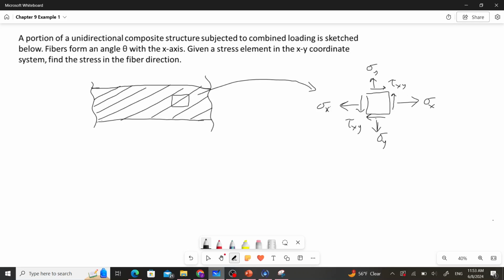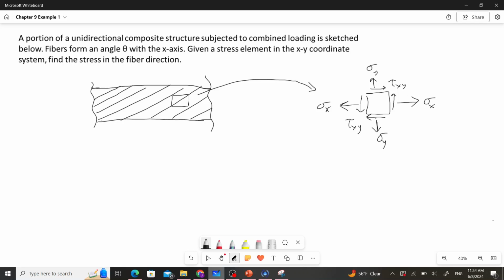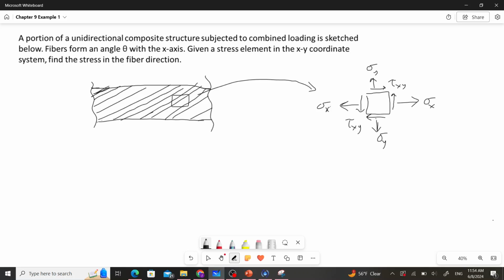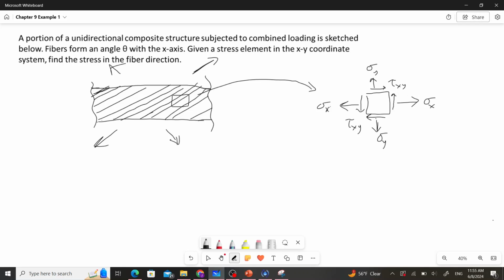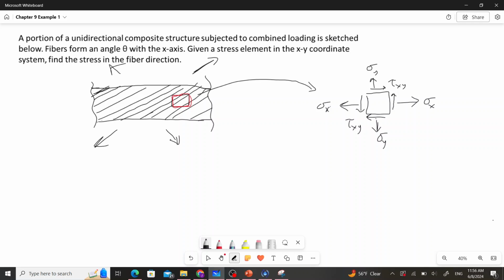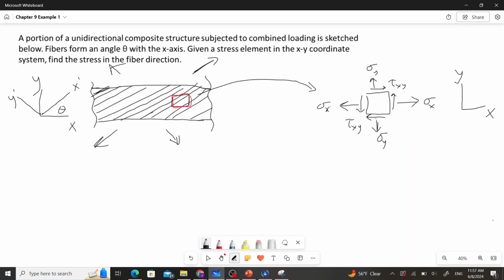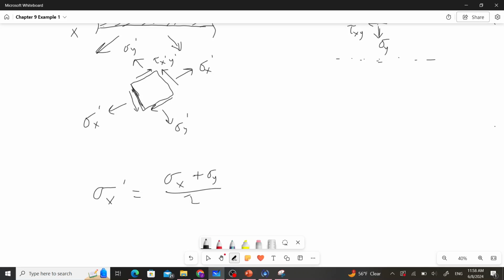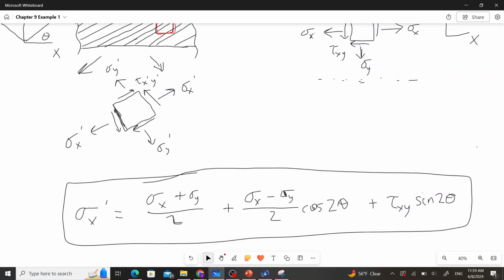Mechanics of Materials - Stress Transformation Example 1